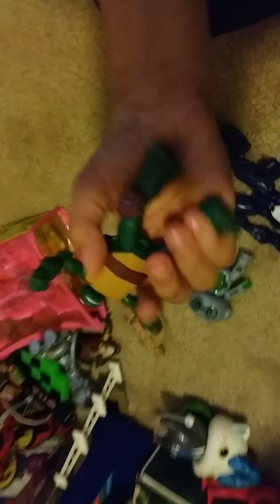Talking about that the trailer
Mr. Hippo and blue foxy and Lefty